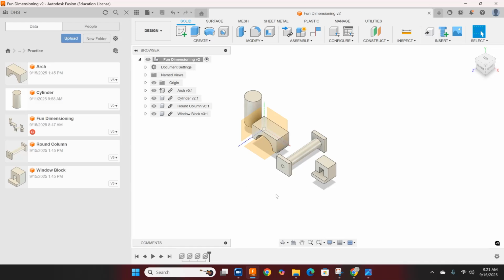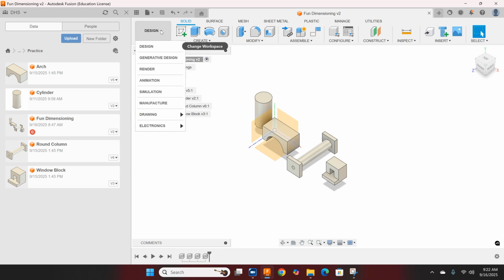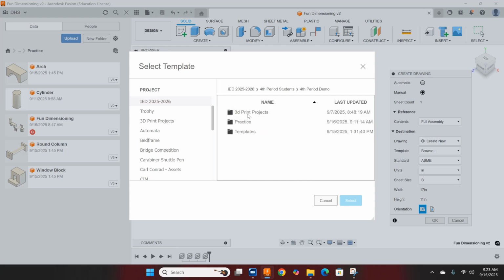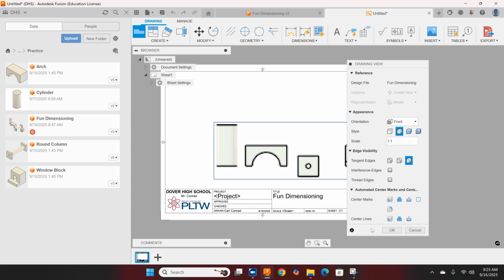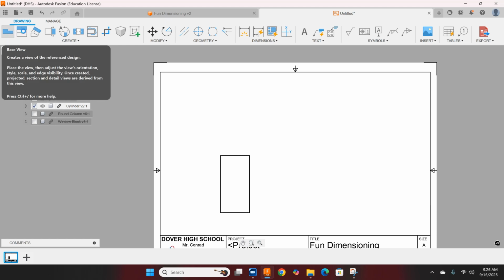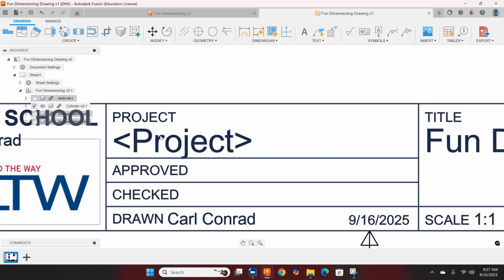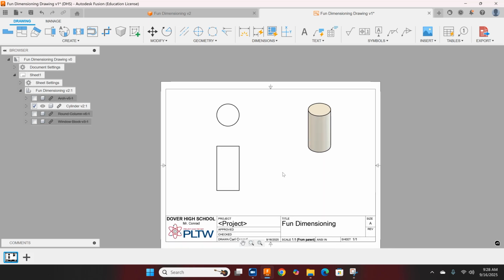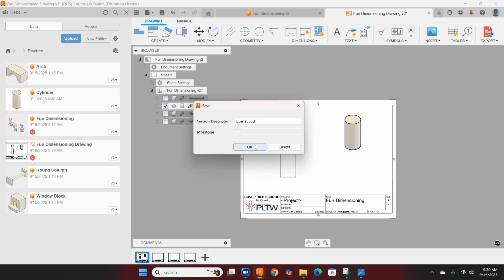08 Creating Multiviews - Part 1